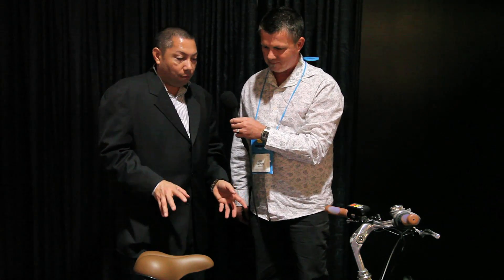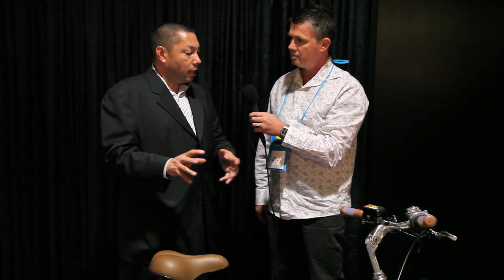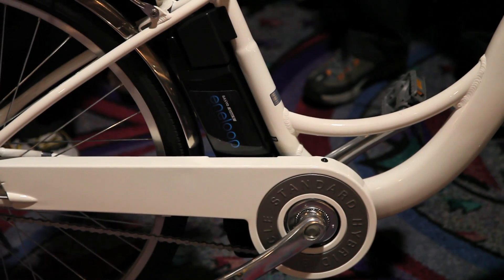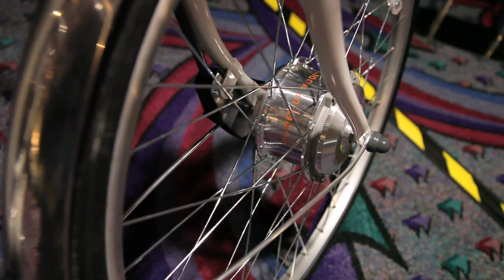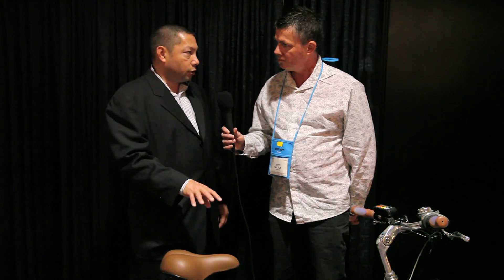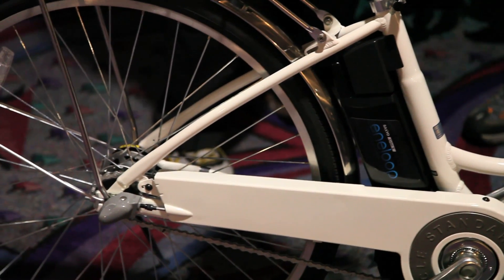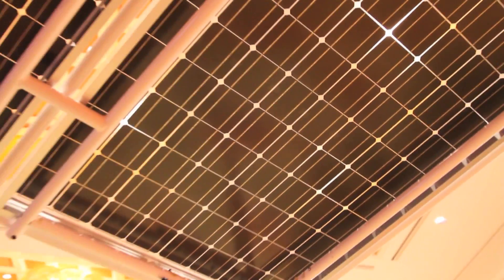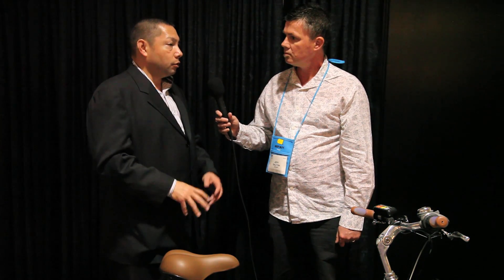Eneloop.mov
Sharp's Dave Cabanban talks Gizmag's Jeff Salton through the company's solar energy technology, inparticlular the eneloop electric bicycle.